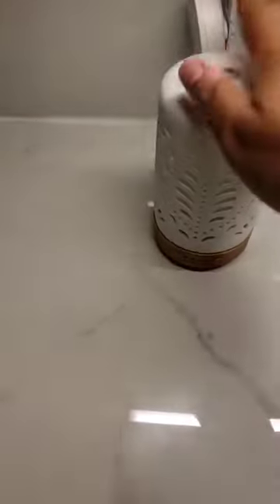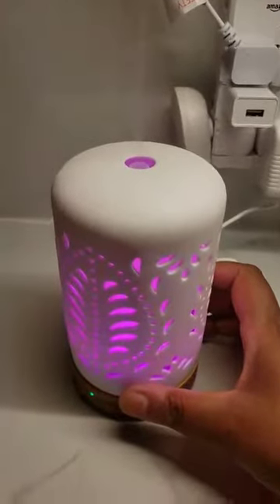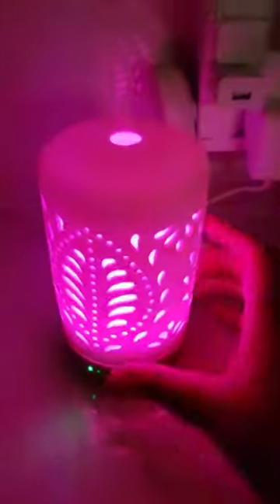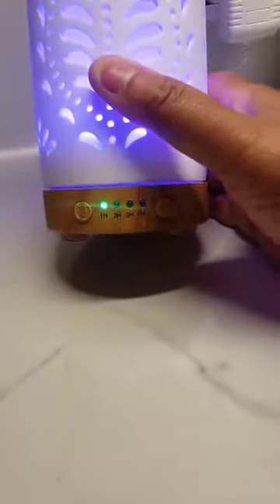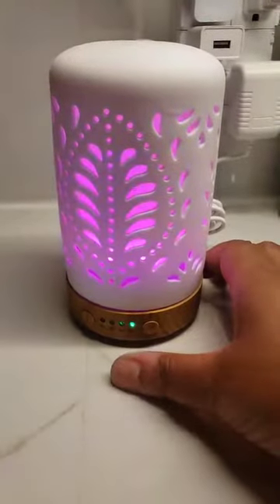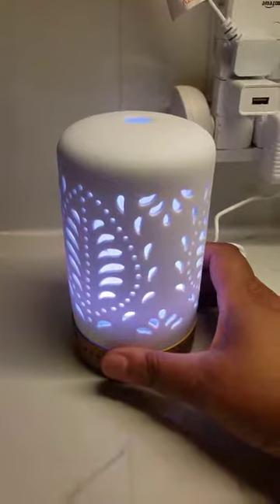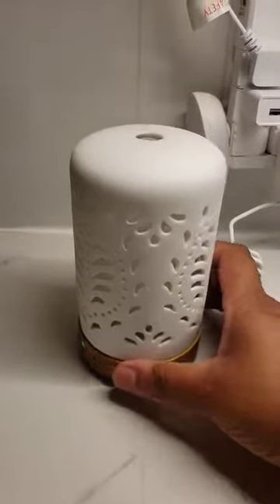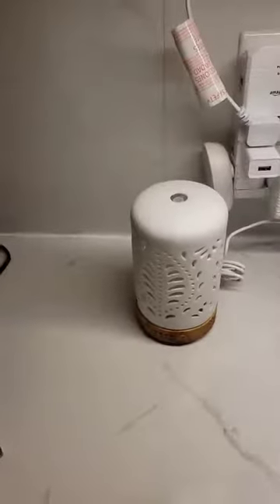Essential Oil Diffuser, Ceramic 100ml Super Quiet Diffusers Review, Beautiful quality ceramic diffus